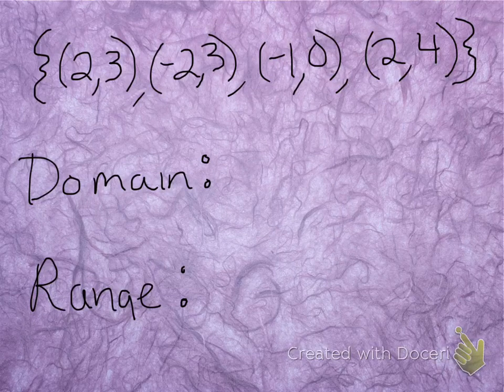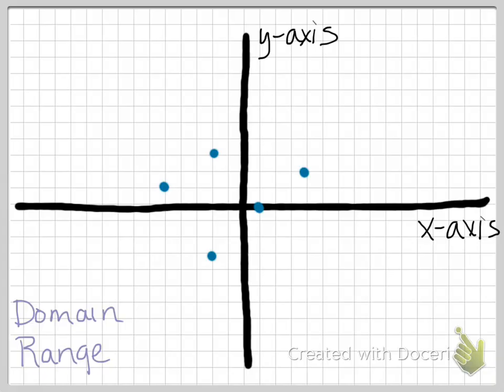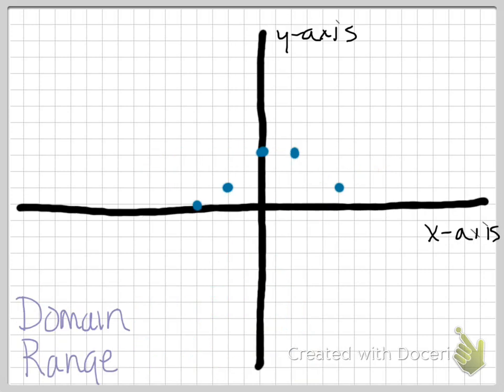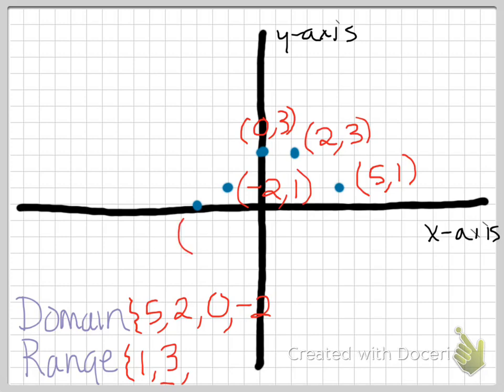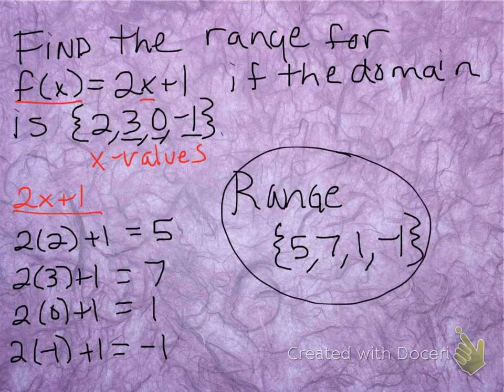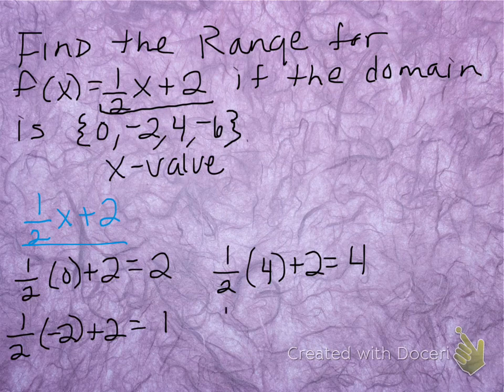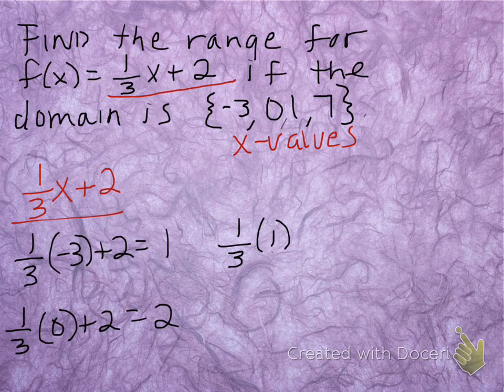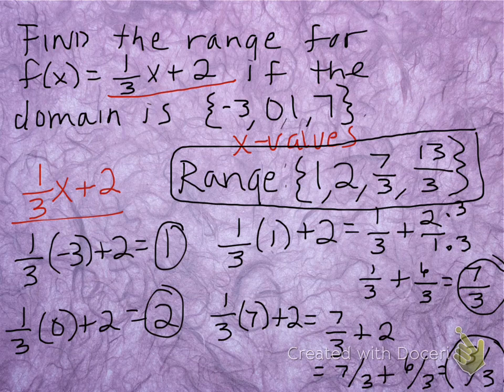Mrs. Cornell-Domain and Range